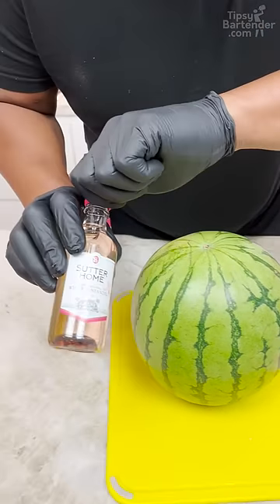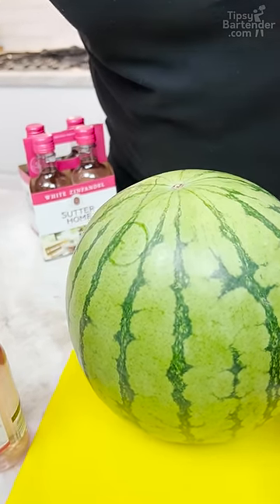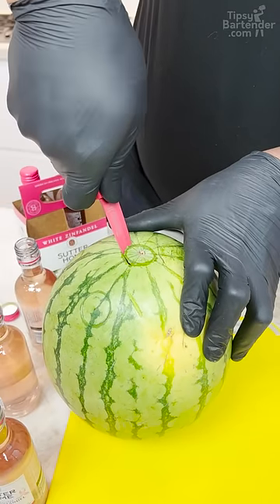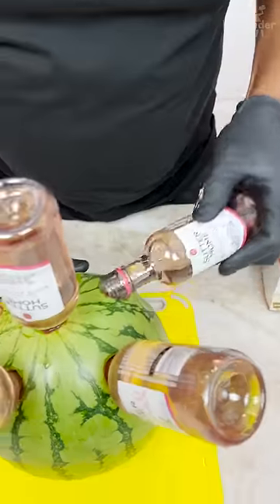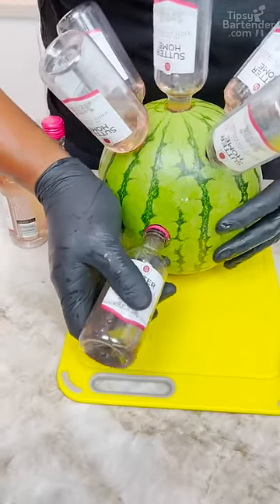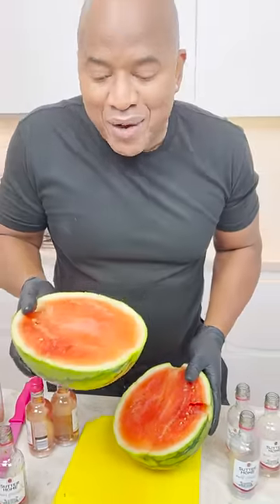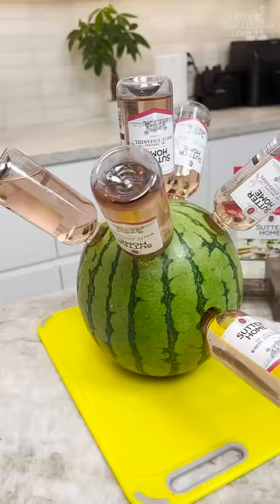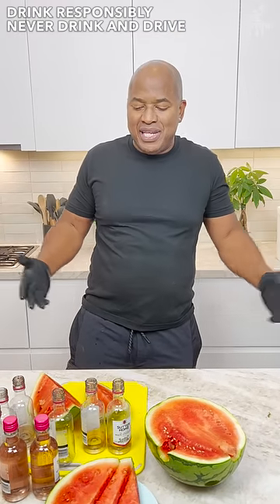Wine Infused Watermelon